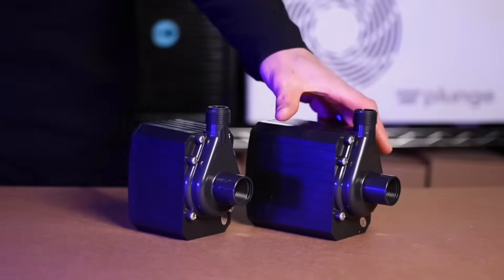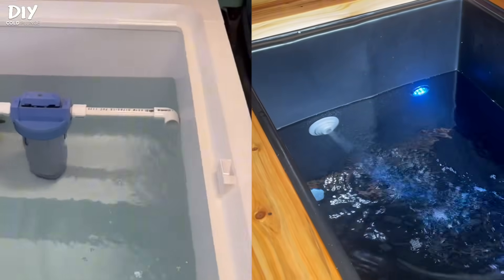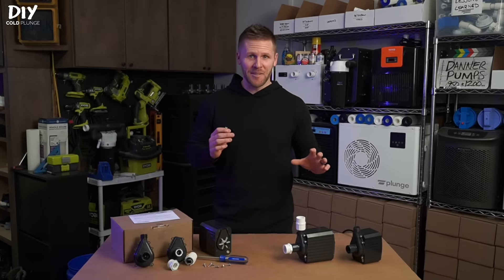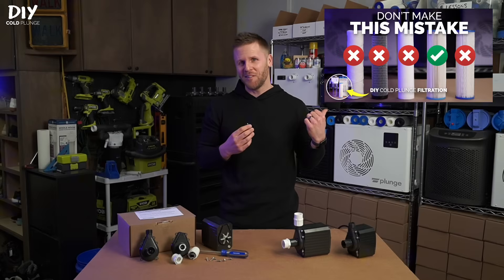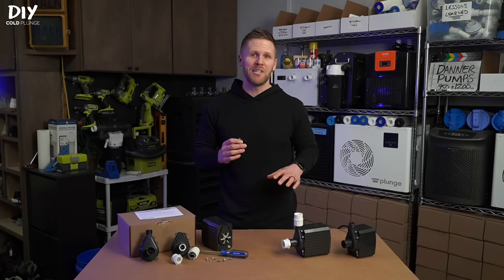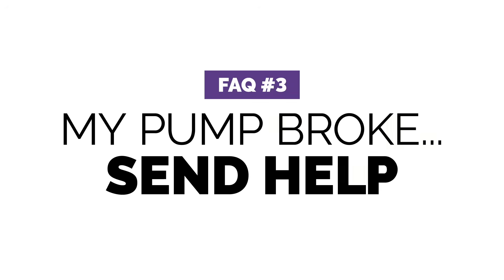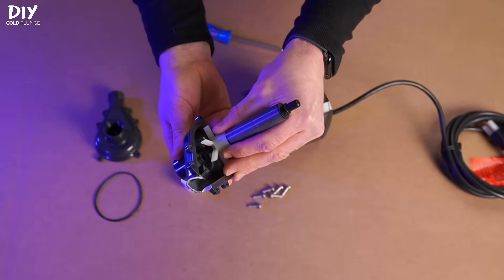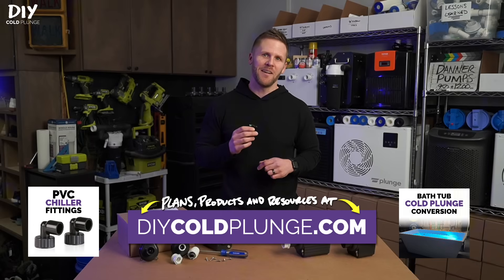The BEST Pump in DIY Cold Plunge | Everything you need to know about Danner Pumps 👍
Looking for the best pump for your DIY cold plunge?

The Danner 950 and 1200 are the most widely used options—and in this video, I’ll show you how to set up, troubleshoot, and repair them to keep your system running smoothly.

Whether you're just getting started or upgrading your setup, this video will help you avoid common mistakes and get the most out of your cold plunge water pump!

What You’ll Learn in This Video:
✅ Danner 950 vs. 1200 – Which pump should you choose? (03:25)
✅ How to properly set up & prime your pump (01:19)
✅ Common reasons your pump loses prime & how to fix it (02:35)
✅ The #1 weak point on these pumps & how to repair it (04:14)
✅ Why ordering from DIY Cold Plunge matters (03:52)

💬 Got questions?
Drop them in the comments—I reply to as many as possible!

🔹 Filter Housing
🔹 50 Micron Filters
‼️ Replacement Pump Face

Your engagement helps me keep making free content to help you build the perfect cold plunge.